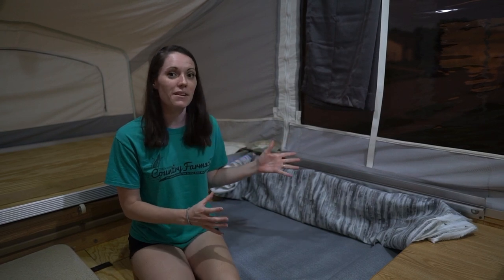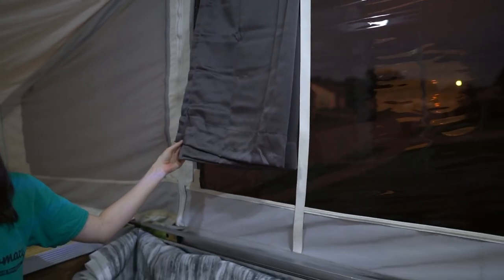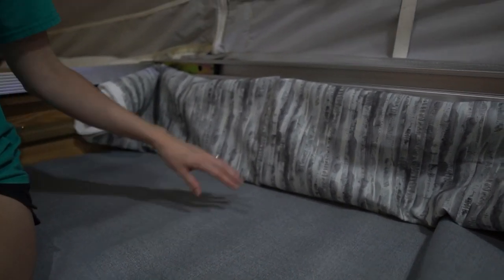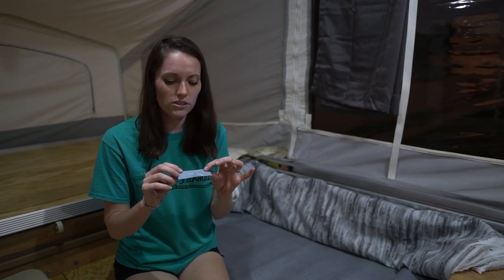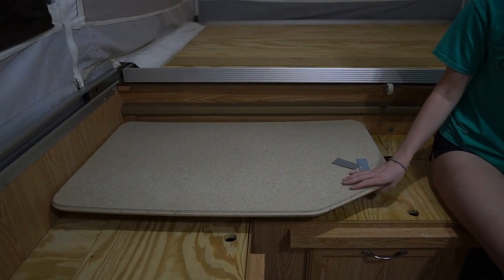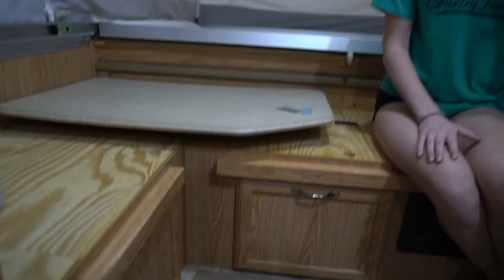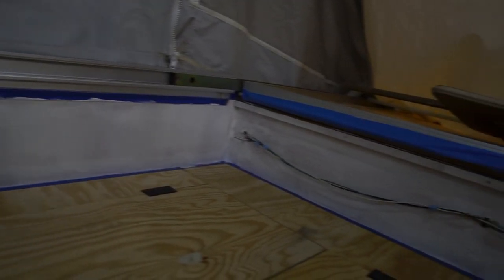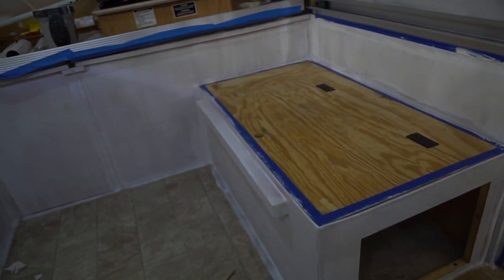Pop Up Camper CABINET & WALL Painting (How-to) | The Free Pop Up Camper Renovation | Part Seven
This video is part seven of the free pop up camper renovation series.  In this video, we show sneak peek of the interior color scheme including the cushion, curtain, and valence fabrics as well as the cabinet paint color and flooring.  Finally, we demonstrate how we paint the interior of the pop up,  including the cabinets and walls, along with what tools we use as well as some tips for keeping everything organized!